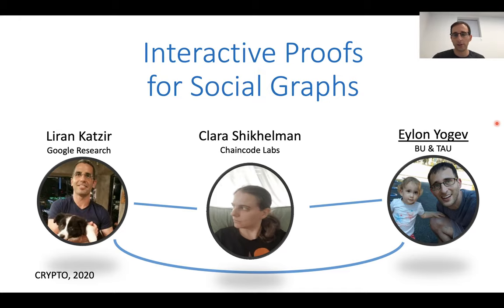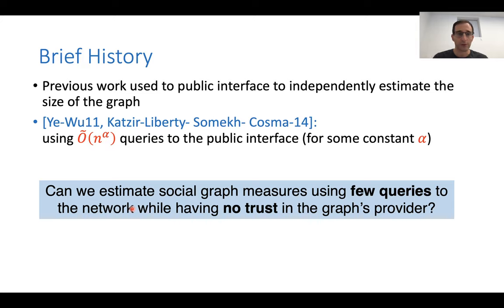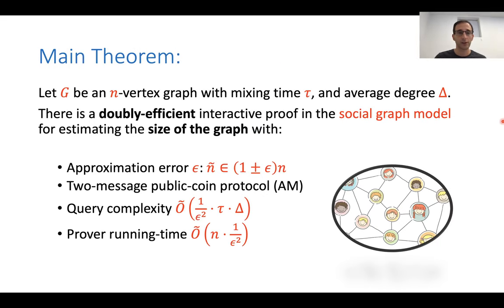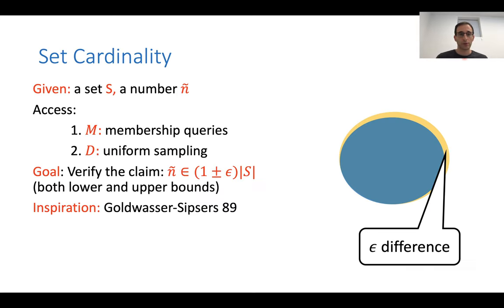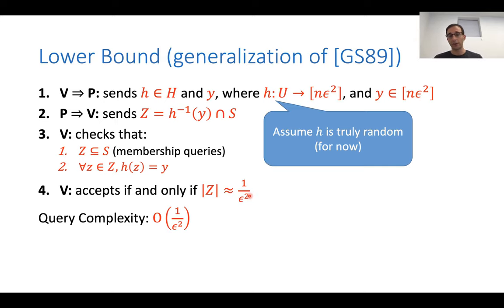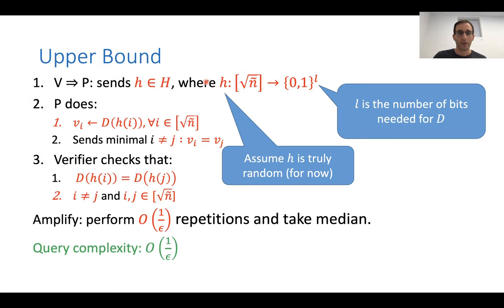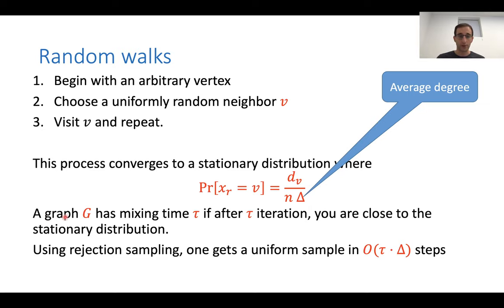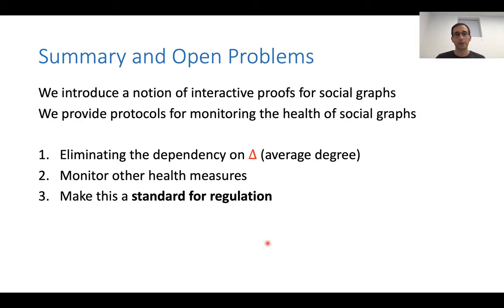Interactive Proofs for Social Graphs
Paper by Eylon Yogev, Liran Katzir, Clara Shikhelman presented at Crypto 2020